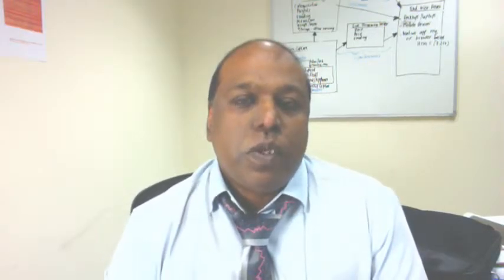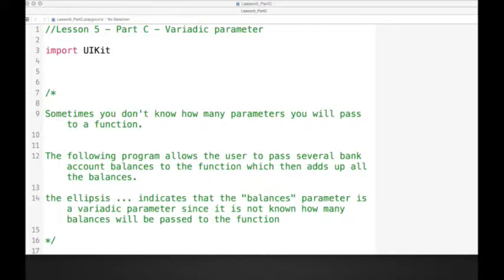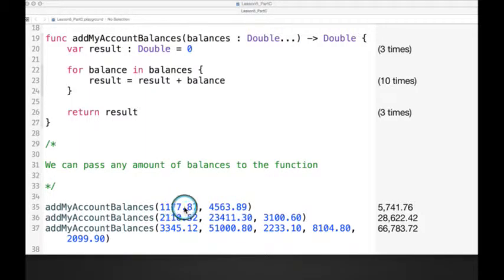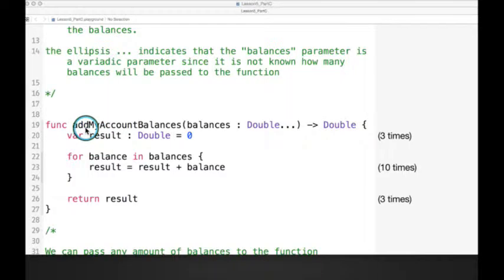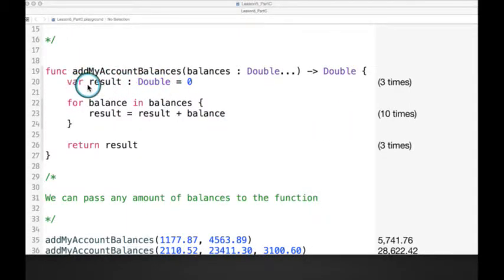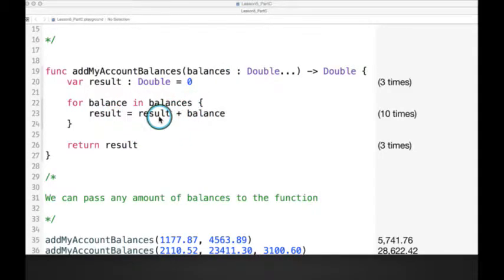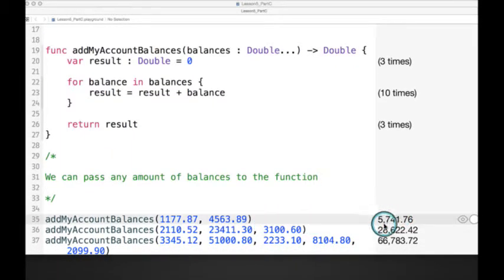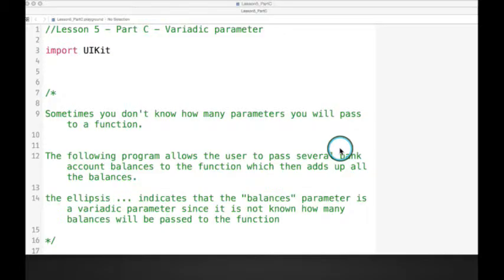Swift Programming Lesson5 PartC